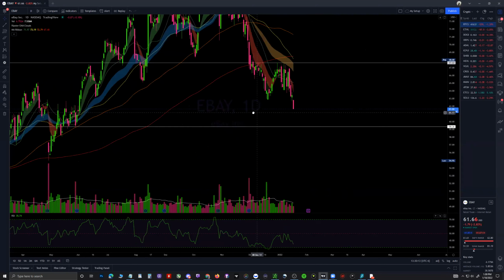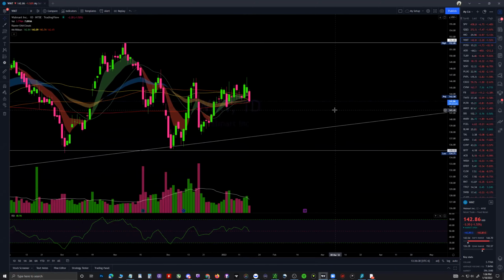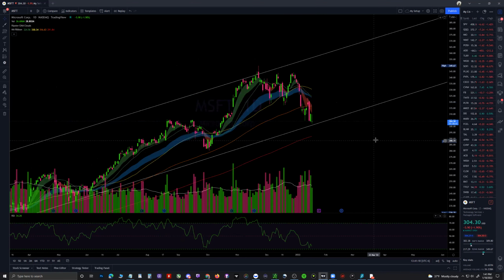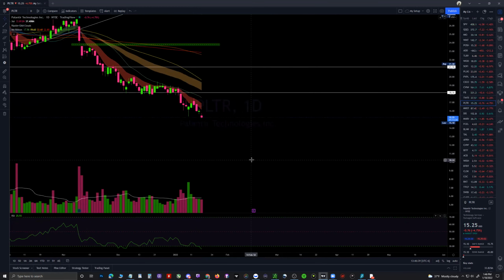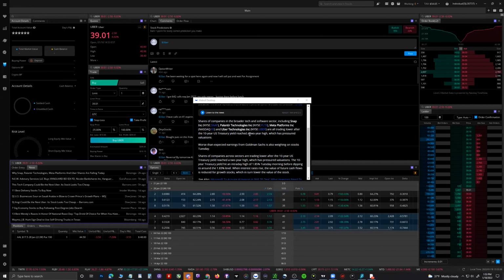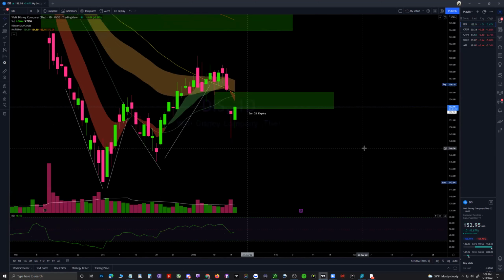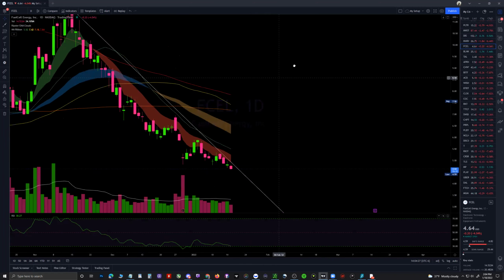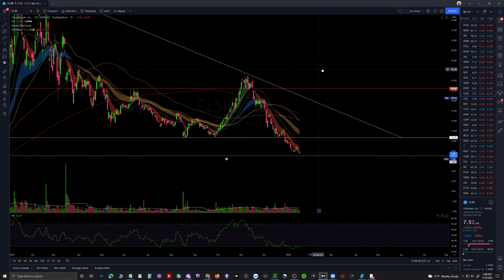TECHNICAL ANALYSIS LIVESTREAM 01/18/22 (UNEDITED)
This is the replay of our 01/18/22 afternoon livestream where we go over some charts with technical analysis and pick some swing trades.

We hold afternoon live streams to pick swing play three times per week. We go over technical analysis, candlestick patterns, trends, and much much more. We focus on education and entertainment and making you a better trader! We have a loyalty program that rewards you for learning and progressing.